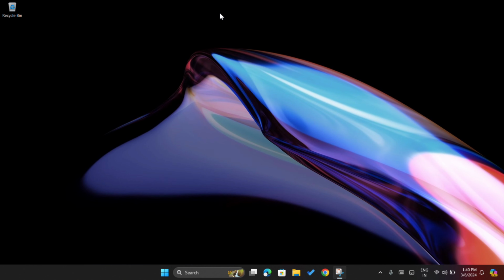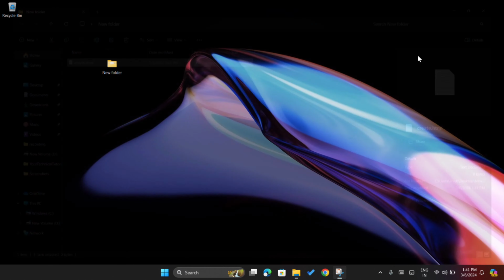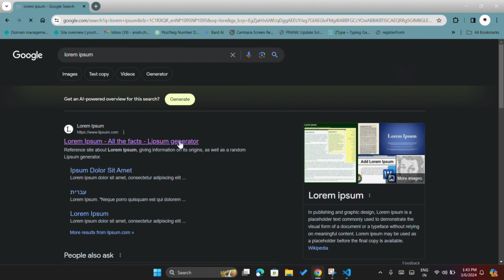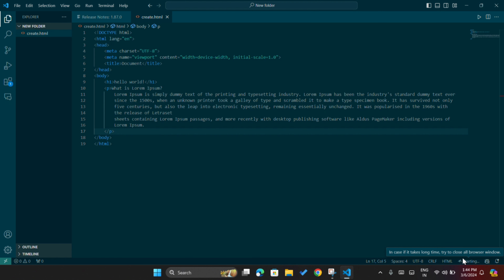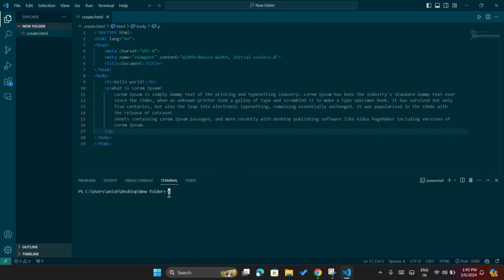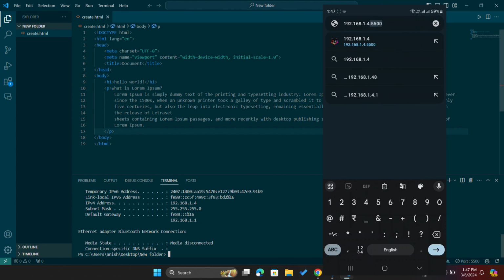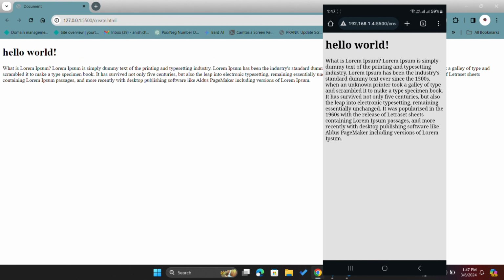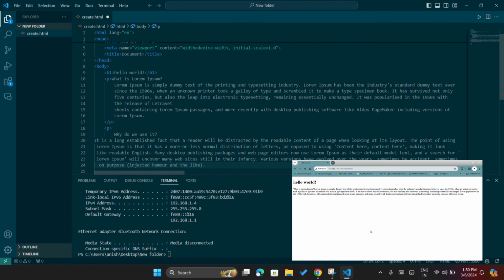Testing Your Local Website: 2024's Best Practices for All Devices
🚀 **Unlock the Power of Testing a Local Website in Visual Studio Code! | Step-by-Step Tutorial**

Welcome to Your Technical Tutorial! In this tutorial, we dive into the fantastic world of Live Server using Visual Studio Code and its Features, a game-changing extension for Visual Studio Code that brings your web development projects to life instantly.

If you appreciate the content, consider supporting the channel